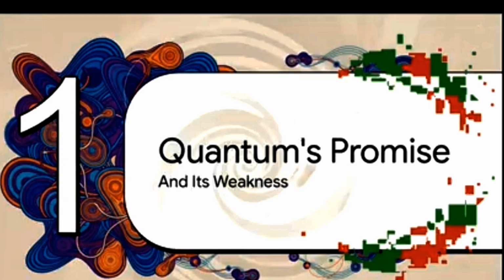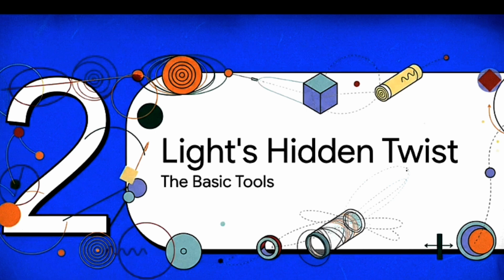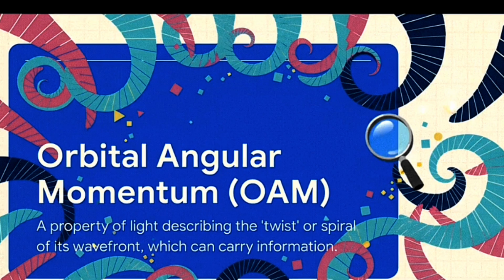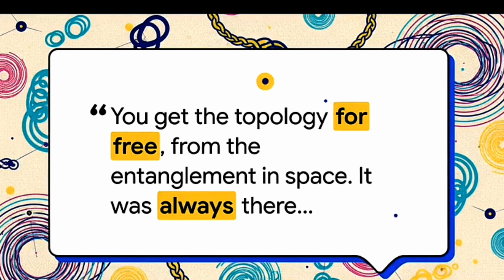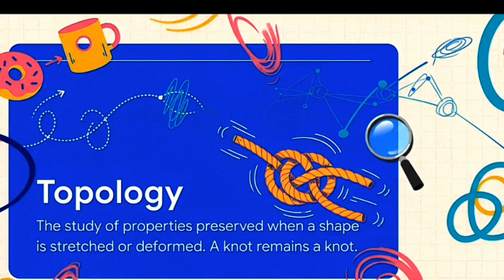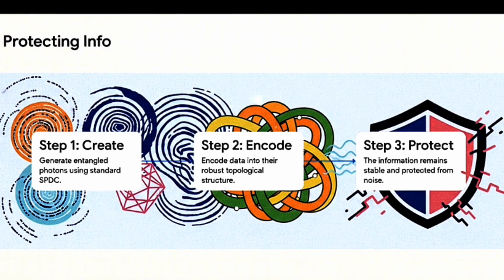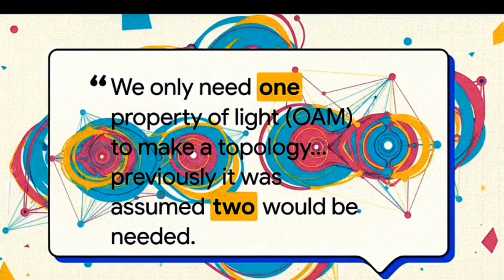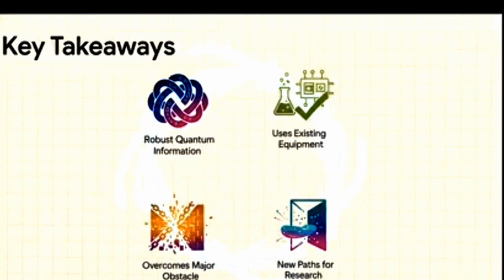Scientists JUST Found a New 48-Dimensional "Hidden Reality" inside Quantum Physics!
A new paradigm in quantum computing has just been unlocked, and it wasn’t where anybody expected.

In a historic collaboration, researchers from South Africa’s University of the Witwatersrand and China’s Huzhou University have discovered a massive, "hidden order" in a standard quantum optics experiment.

​[THE CORE FINDING - Exciting & Simple]
While generating entangled photons (the basics of quantum computing), the team noticed something shocking: hidden topological structures. And we’re not talking about simple shapes. They reported the highest level of topology ever observed in any physical system, spanning an unbelievable 48 dimensions with over 17,000 distinct topological signatures.

​[THE "WHY THIS MATTERS" - The Impact]
Why is this a game-changer? Quantum information is notoriously unstable and ruined by noise. This vast set of newly discovered topological patterns could create an entirely new, ultra-stable framework for encoding quantum information, protecting it from errors. This could be the breakthrough quantum computers have been waiting for.
​In this video, we break down:

​How they found this hidden structure.
​What "topology" means in 48 dimensions.
​The real-world impact on stable quantum computing.

​[TIMESTAMPS/CHAPTERS]
0:00 - Intro: The Quantum Chaos Problem
0:45 - What Are Entangled Photons?
2:15 - Meet the Team: Wits University & Huzhou University

3:30 - The Discovery: 48-Dimensional Topology
5:45 - Why 17,000 Signatures Change Everything

7:30 - The "Vast Framework" for Stable Quantum Computing
9:15 - Final Thoughts: What’s Next?
​[CREDITS & READ MORE]
Original Paper: [Link to journal article]
Wits University News: [Link to university press release]

Huzhou University Department of Physics: [Link to university department page]
​These are the terms people are actively searching for, plus the strategic keywords to get this video indexed properly.

​Quantum Mechanics
​Quantum Entanglement
​Top 10 Discoveries in Physics
​New Breakthrough in Science
​Future of Quantum Computing
​Dimensions Explained

​Quantum Optics
​Topological Insulators
​48-Dimensional Reality
​Topological Signatures
​Entangled Photons
​University of the Witwatersrand
​Huzhou University
​Quantum Noise Problem
​Stable Quantum Computing
​Wits Physics